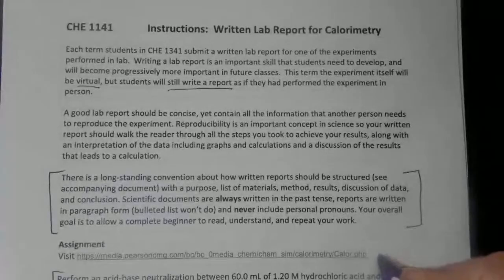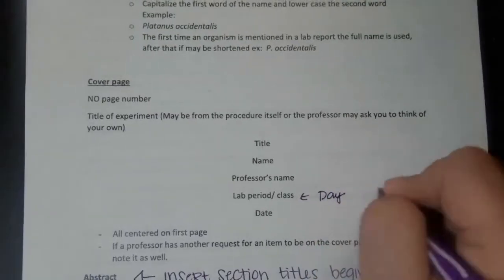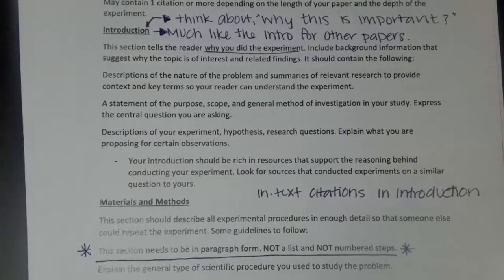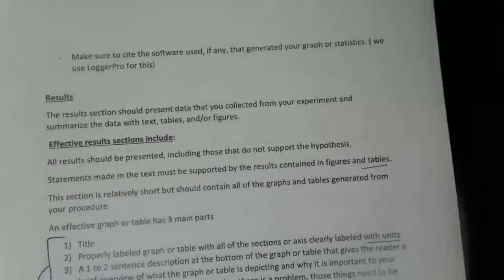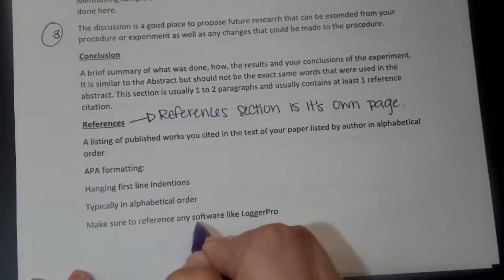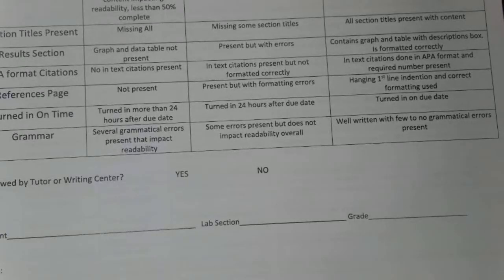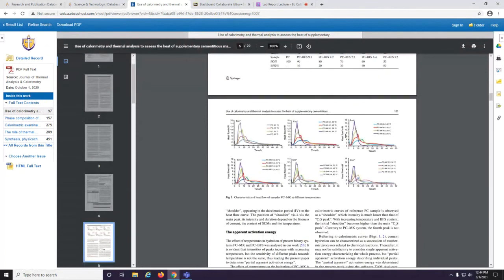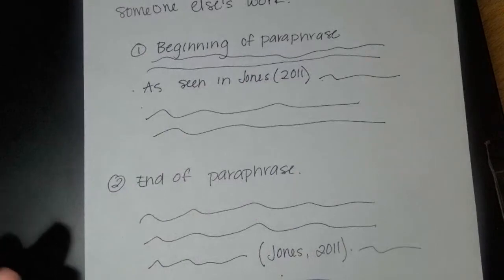CHE 1141: Lab 6. Lab Report Guidance